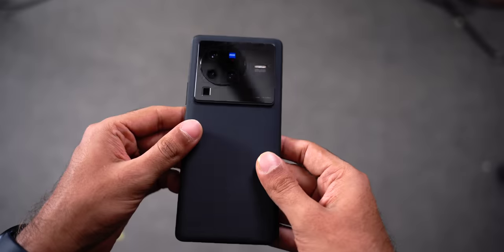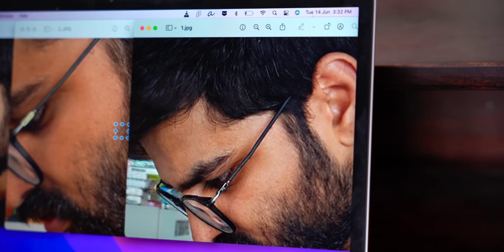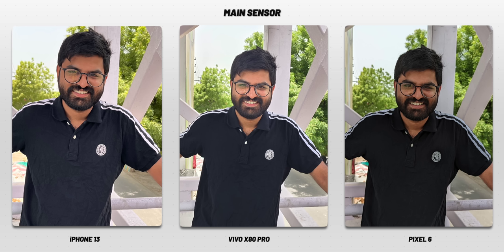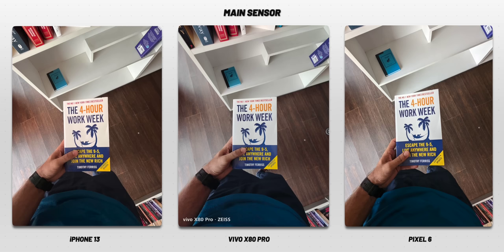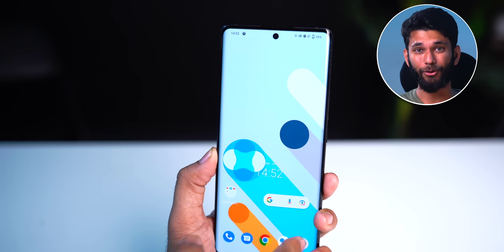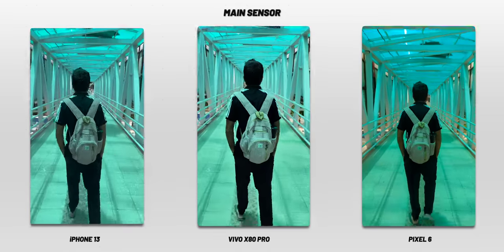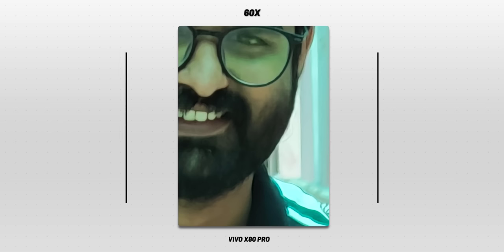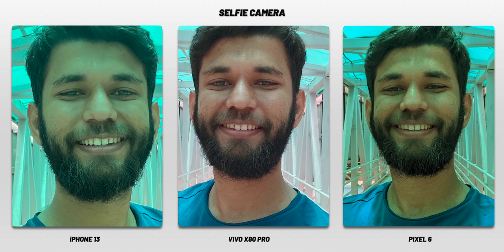Which Is the Best Camera Smartphone in 2022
Google Pixel 6
Apple iPhone 13

💻 Editing Machines and Monitors:

2021 Apple iMac
2020 Apple MacBook Air M1

🌟 Team TechWiser 🌟